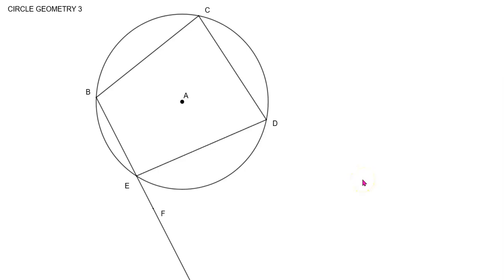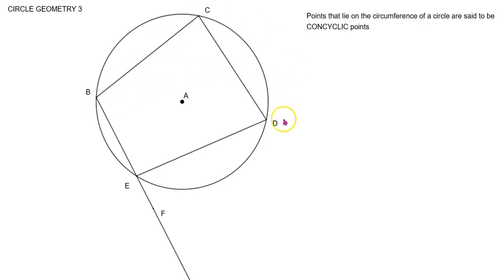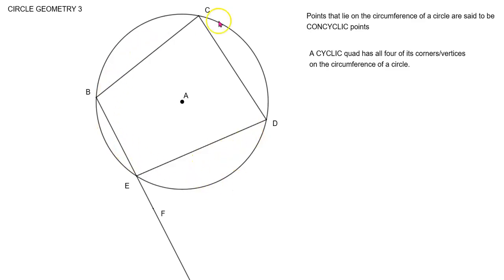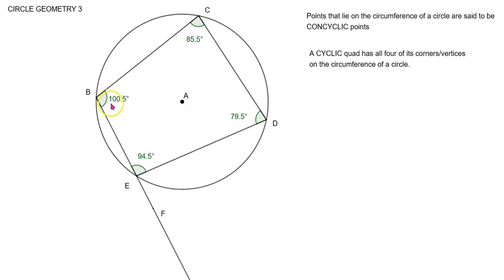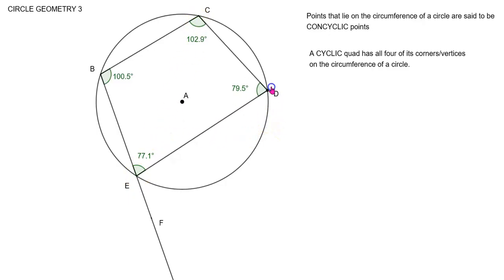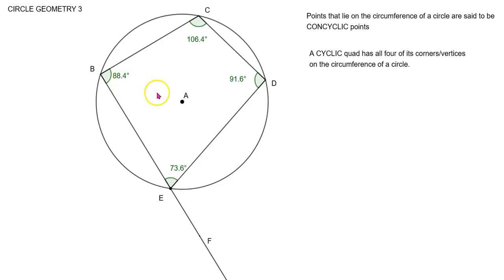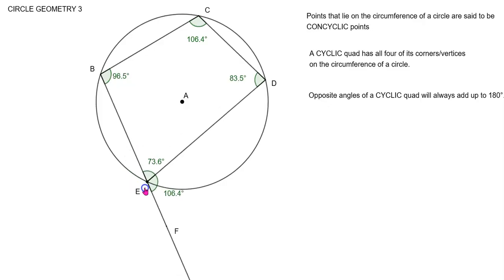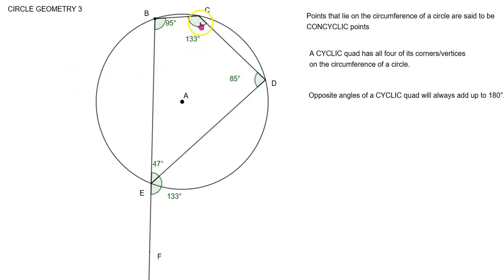Circle Geometry 3